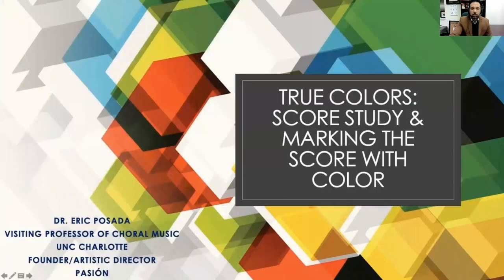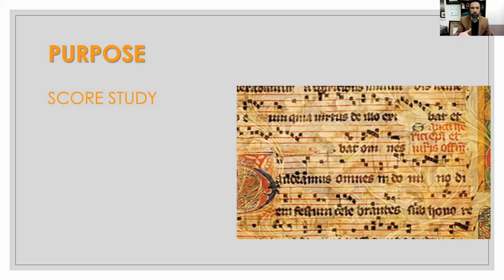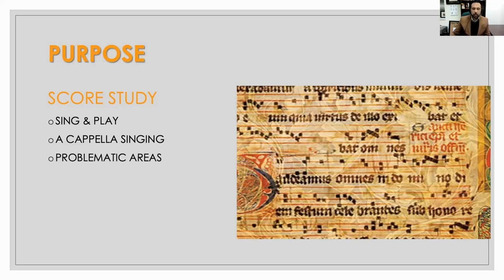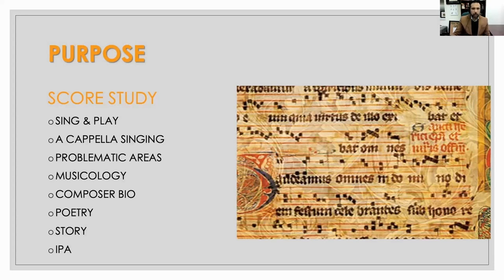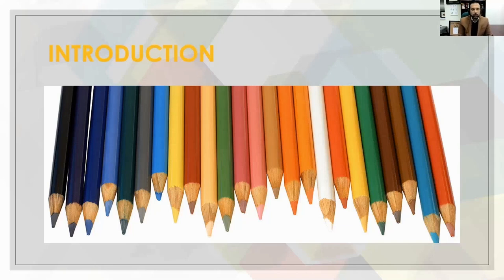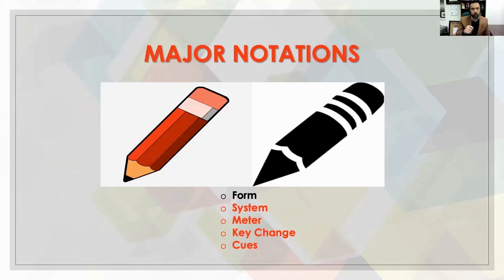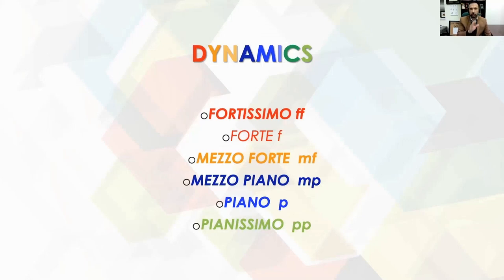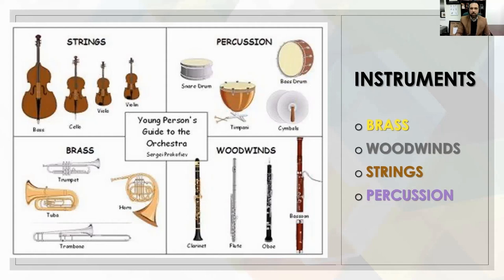True Colors: Score Study and Marking the Music with Color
Score study and preparation are essential to success in the choral rehearsal. Directors spend hours playing and singing through the score, identifying potential problems, writing IPA, practicing gesture, and listening to recordings. Utilizing multiple choral scores as examples, Dr. Posada will demonstrate how marking the score in color will make it manageable and lead to more efficient rehearsals.

Lead by: Dr. Eric Posada